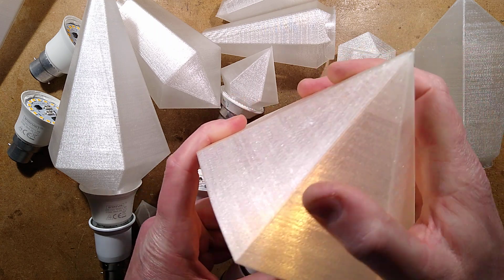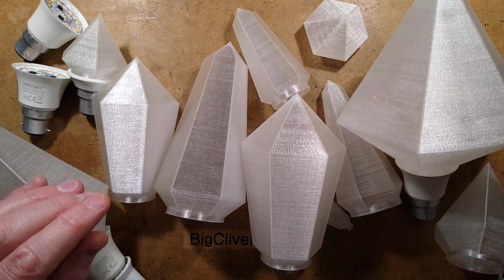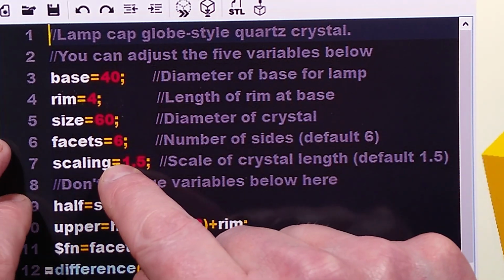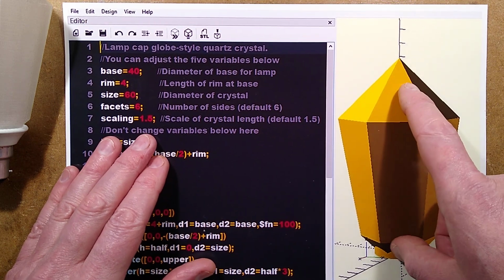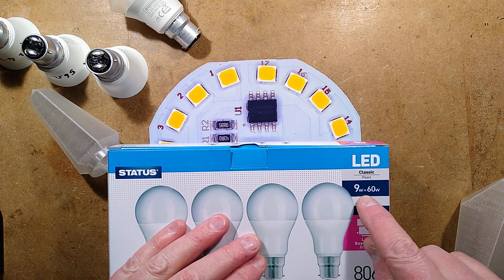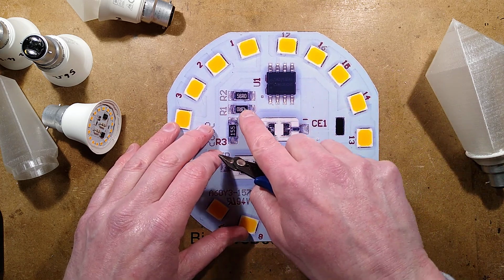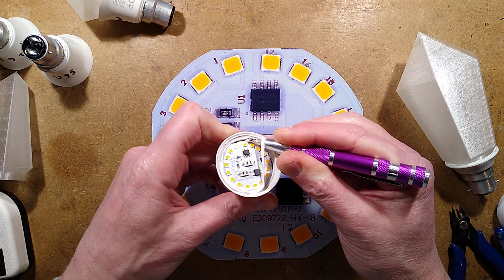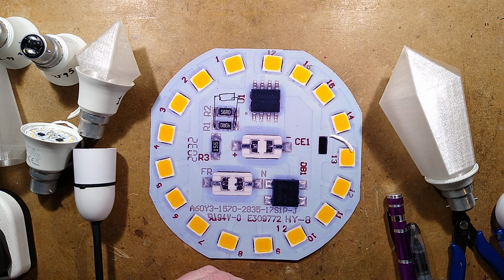Make EPIC custom crystal lamps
To make these customised lamps you can use the openscad scripts included at the bottom of this video description area.

Once installed, clear the text area and copy and paste in your chosen script from down below.
There are three.  Diamond, Obelisk Quartz crystal and Globe quartz crystal.
You can change several variables as desired to create globes with custom base and body sizes.

By design, the globes will print as a hollow shell with a wall thickness of about 1mm.  I recommend using natural/transparent PLA for the best light output, but you could also use white or colours for a solid visual shape.  For safety you could use a flame retarded printing filament, but I don't use that myself.

The lamps you use with this will need downrated to around 3W as shown to keep the housing cool and make the light last longer.  Running at full power may cause thermal issues with the cover.

Let me know if you try this project and how you get on.

Here's the first script.  It's for the diamond shaped lamp.

//Lamp cap diamond.
//You can adjust the five variables below
base=40;      //Diameter of base for lamp
rim=5;            //Length of rim at base
size=60;        //Size of diamond
facets=6;       //Number of sides (default 6)
scaling=0.66; //Ratio of length to width (default 0.66)
//Don't change variables below here
halfsize=size/2;
$fn=facets;
difference(){
union(){
//outer body
translate([0,0,0])
cylinder(h=4+rim,d1=base,d2=base,$fn=100);
translate([0,0,-(base/2)+rim])
cylinder(h=halfsize,d1=0,d2=size);
translate([0,0,halfsize-(base/2)+rim])
cylinder(h=size*scaling,d1=size,d2=0);
//Inner core.
translate([0,0,-1])
cylinder(h=6+rim,d1=base-2,d2=base-2,$fn=100);
translate([0,0,-(base/2)+rim+1])
cylinder(h=halfsize-1,d1=0,d2=size-2);
translate([0,0,halfsize-(base/2)+rim])
cylinder(h=size*scaling-1.5,d1=size-2,d2=0);
translate([-halfsize,-halfsize,-halfsize])
cube([size,size,halfsize]);
//x-ray box
//translate([-80,-80,-50])
//cube([160,80,260]);

Here's the second script.  It creates the quartz crystal that tapers to the top.

//Lamp cap obelisk quartz crystal.
rim=4;            //Length of rim at base
size=60;        //Diameter of crystal
scaling=1.5;  //Scale of crystal length (default 1.5)
facets=6;       //number of faces (default 6)
halfsize=size/2;
upper=halfsize-(base/2)+rim;
$fn=facets;
difference(){
union(){
//outer body
translate([0,0,0])
cylinder(h=4+rim,d1=base,d2=base,$fn=100);
translate([0,0,-(base/2)+rim])
cylinder(h=halfsize,d1=0,d2=size);
translate([0,0,upper])
cylinder(h=size*scaling,d1=size,d2=size/2);
translate([0,0,upper+size*scaling])
cylinder(h=size/4,d1=size/2,d2=0);
//Inner core.
translate([0,0,-1])
cylinder(h=6+rim,d1=base-2,d2=base-2,$fn=100);
translate([0,0,-(base/2)+rim+1])
cylinder(h=halfsize-1,d1=0,d2=size-2);
translate([0,0,upper])
cylinder(h=size*scaling,d1=size-2,d2=(size/2)-2);
translate([0,0,upper+size*scaling])
cylinder(h=(size/4)-1,d1=(size/2)-2,d2=0);
translate([-halfsize,-halfsize,-halfsize])
cube([size,size,halfsize]);
//x-ray box
//translate([-80,-80,-50])
//cube([160,80,280]);

And the third script that creates a globe-like quartz crystal.

//Lamp cap globe-style quartz crystal.
base=44;      //Diameter of base for lamp
half=size/2;
upper=half-(base/2)+rim;
$fn=facets;
difference(){
union(){
//outer body
translate([0,0,0])
cylinder(h=4+rim,d1=base,d2=base,$fn=100);
translate([0,0,-(base/2)+rim])
cylinder(h=half,d1=0,d2=size);
translate([0,0,upper])
cylinder(h=size*scaling,d1=size,d2=half*3);
translate([0,0,upper+size*scaling])
cylinder(h=(half*3)/2,d1=half*3,d2=0);
//Inner core.
translate([0,0,-1])
cylinder(h=6+rim,d1=base-2,d2=base-2,$fn=100);
translate([0,0,-(base/2)+rim+1])
cylinder(h=half-1,d1=0,d2=size-2);
translate([0,0,upper])
cylinder(h=size*scaling,d1=size-2,d2=(half*3)-2);
translate([0,0,upper+size*scaling])
cylinder(h=(half*3)/2-1.5,d1=(half*3)-2,d2=0);
translate([-half,-half,-half])
cube([size,size,half]);
//x-ray box
//translate([-80,-80,-50])
//cube([160,80,280]);